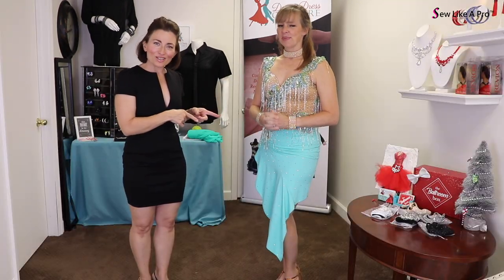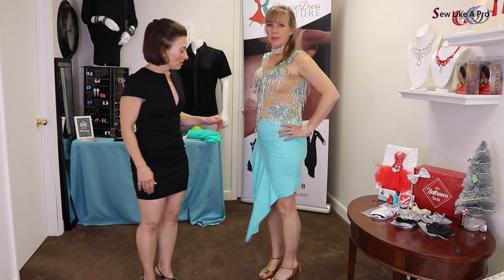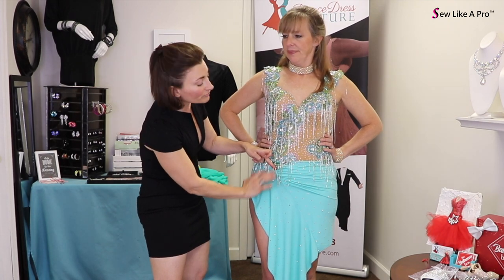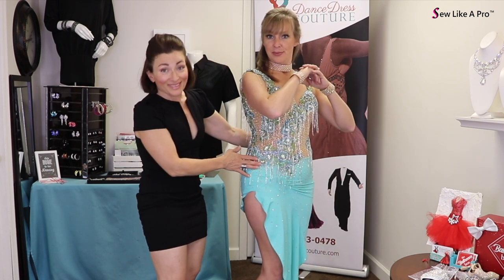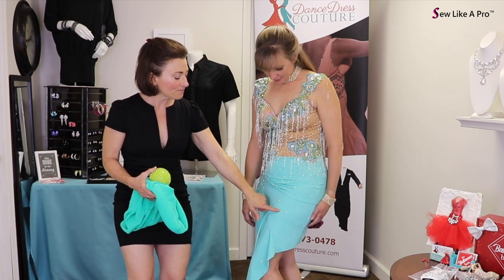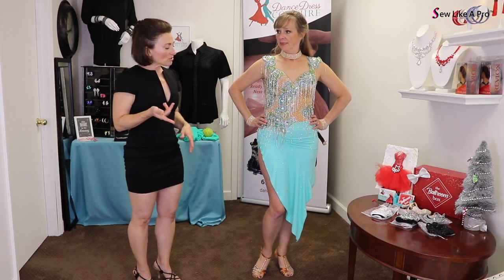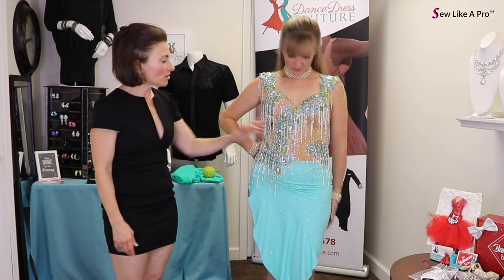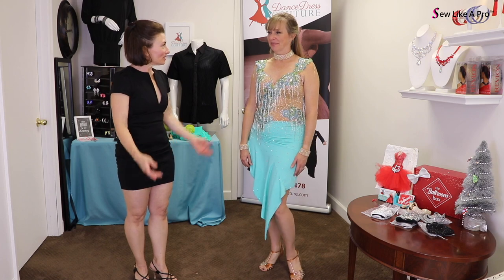Latin Dance Skirt Alterations to Fix a Short, Tight Skirt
It is relatively easy to fix a Latin dance skirt that is too large or too long; you can take in the skirt or trim it to the length you want.

But how do you fix a short, tight Latin dance skirt that has too little fabric instead of too much?

Skirt alterations of this nature require creativity and good problem-solving skills, but they can be done with figure flattering results!

Today's post features Duffy Betterton, the co-owner of DanceDressCouture.com, a ballroom dance dress consignment shop in Tennessee, USA.

Duffy consigns Dancesport and Country dance costumes for women of all shapes and sizes.  She often alters the dresses she consigns to fit her clients better.

One of the dresses in her inventory is the Latin dance dress featured in today's video.  It has a very short, tight skirt that hugs her tummy too much and rides up when she walks, let alone dances.

She asked me for ideas on how to do skirt alterations to extend or loosen the skirt.  I came up with several fun skirt alteration options.

Let’s dive in with alterations to make this skirt flatter her lovely figure.

Check out the written blog for dressmaker tips not in the video

💃 Looking to create your own Ballroom, Dancesport, or Country Waltz dress?

🔗 Click this link to watch a 9-minute video montage of 82 hours of video training in the Sew Like A Pro™ Ballgown and Latin-Skate Dressmaker School.

BE A BETTER DRESSMAKER!  ACTION STEPS FOR YOU TO TAKE.

1)  DID YOU ENJOY THIS VIDEO OR LEARN SOMETHING?
Please share it with all your dancing, skating, sewing friends!

Why is it not in the video?
Because I can't think of everything I want to tell you, on the fly, while I'm filming :)

Thanks SEW much!
Teresa